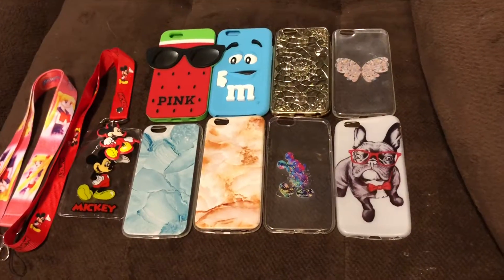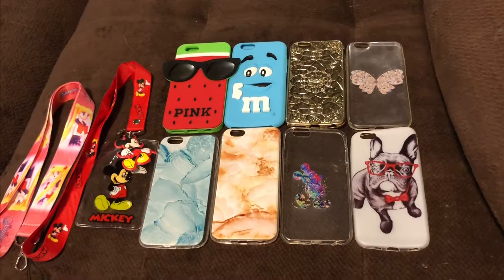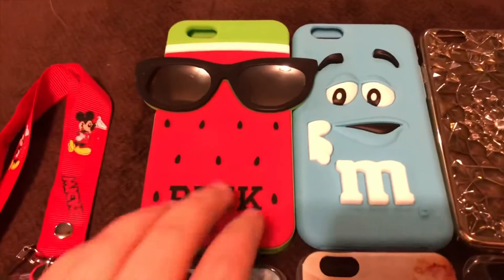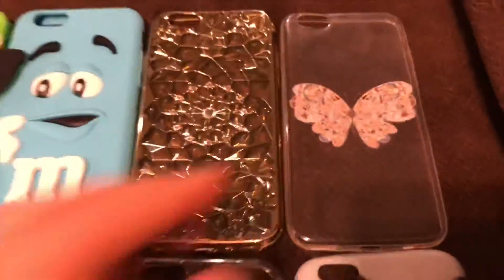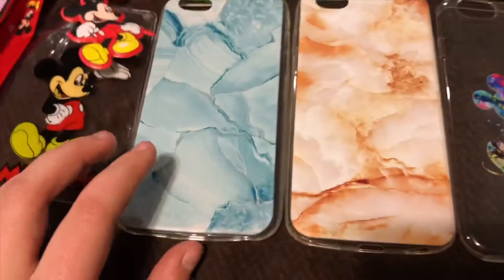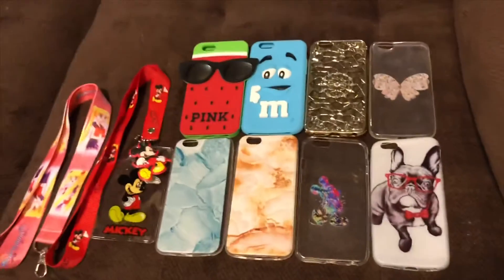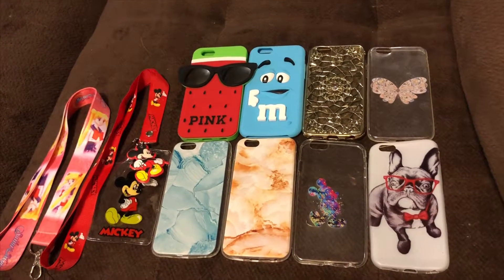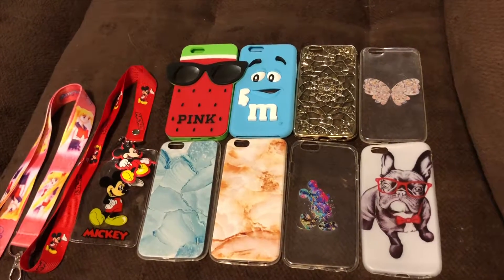(CLOSED) iPhone 6/6S Case giveaway!! Giveaway #27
iPhone 6/6s phone cases!!
You get-
•8 phone cases
•2 lanyards

😘Everyone is welcome to enter no matter where you live!!😘